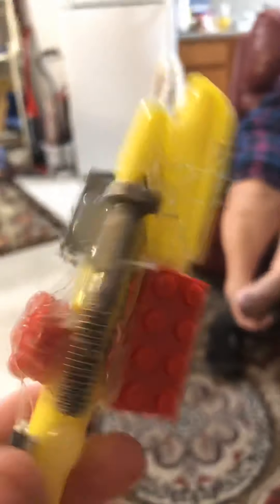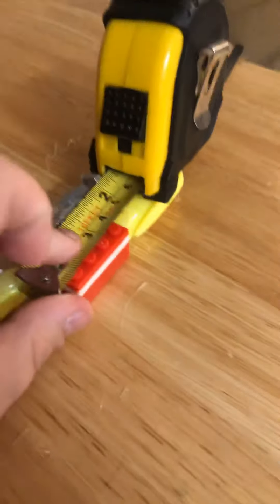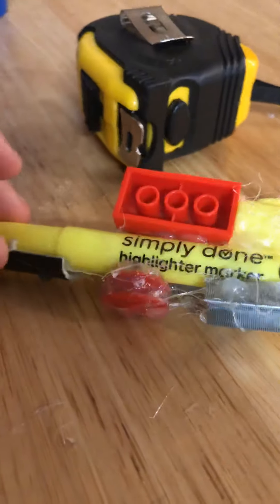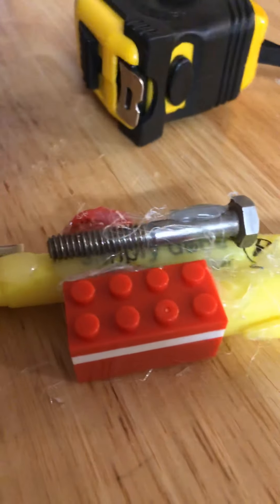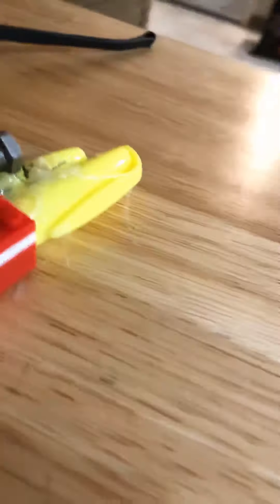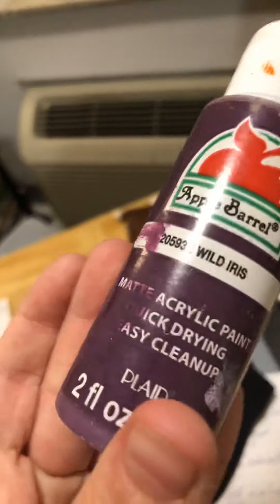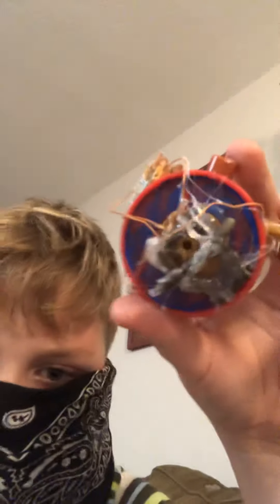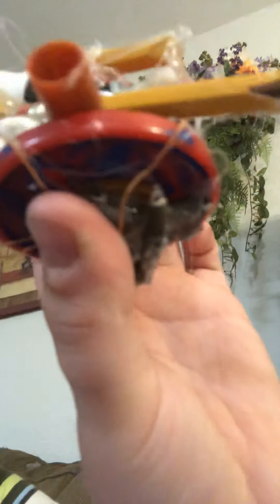P2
Goku black the divine#4111 yes the spaces on the name
Have a great night or day whatever time you’re watching this God bless you